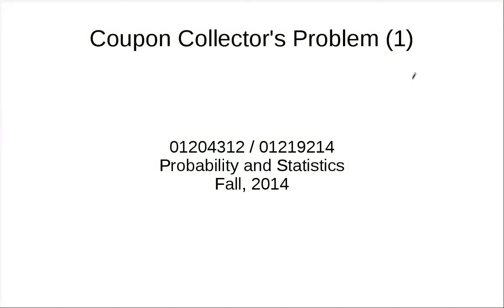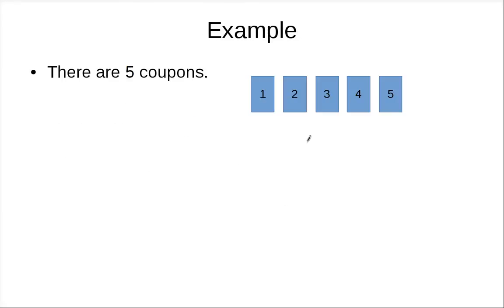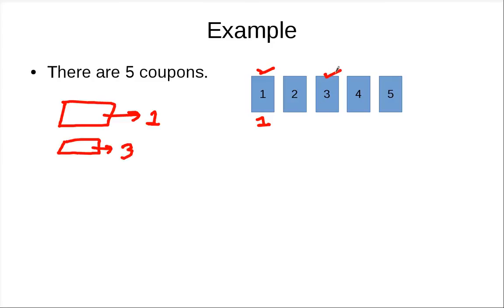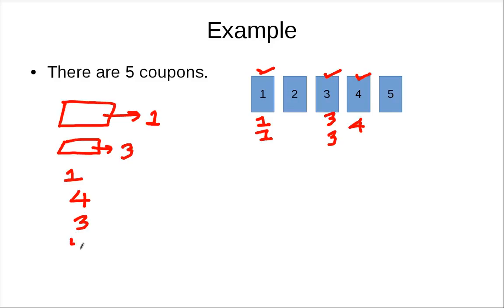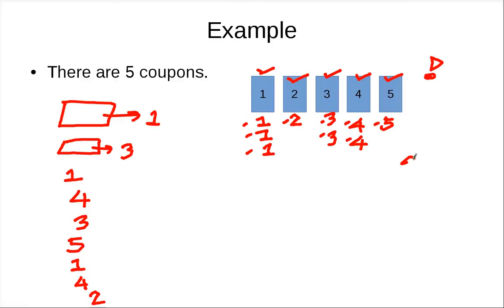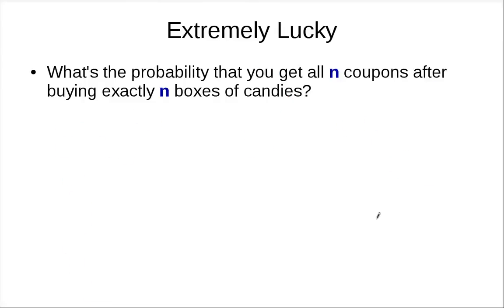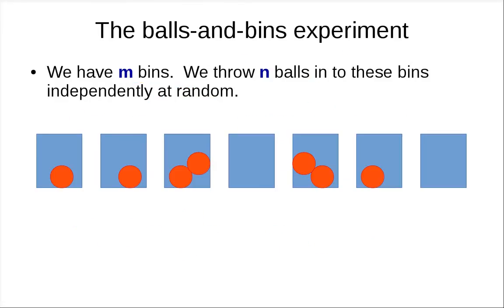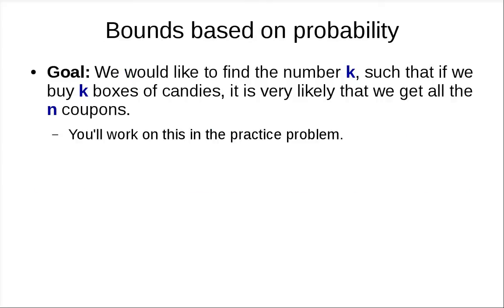Coupon Collector's Problem Part 1